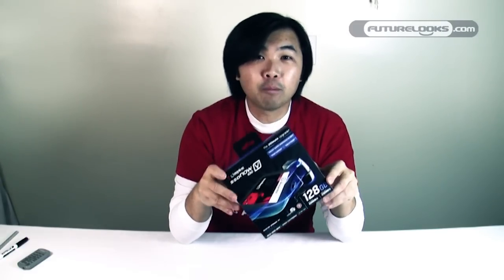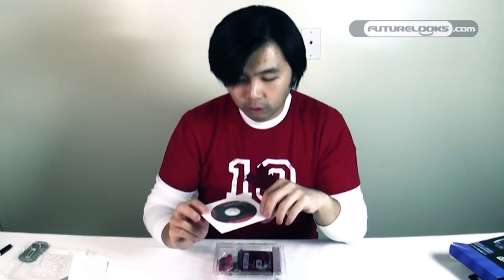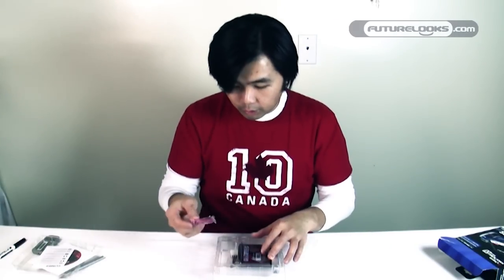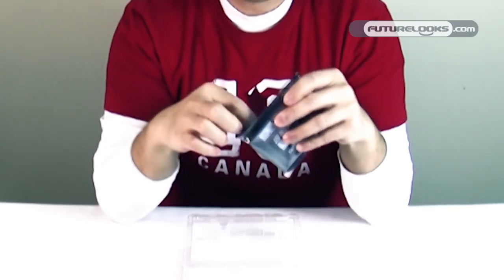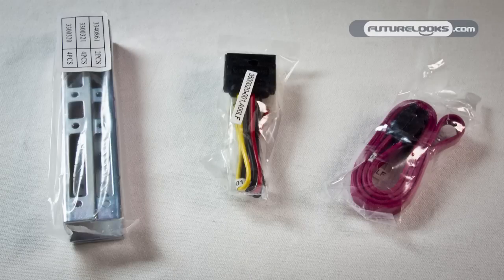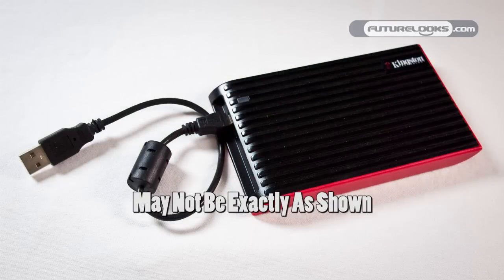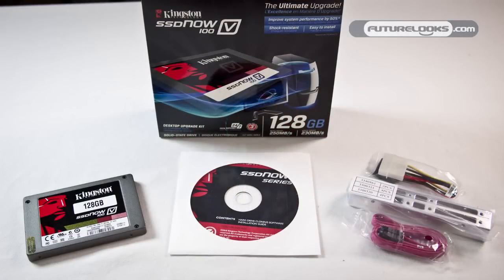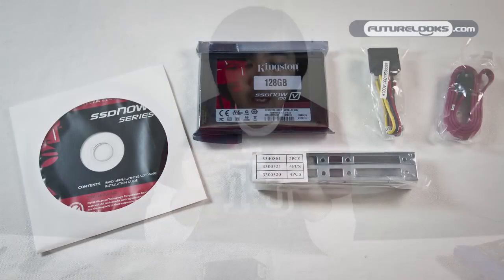Futurelooks Unboxes the Kingston SSDNow V100 Series 128GB Solid State Drive Kit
- Futurelooks unboxes Kingston's brand new consumer oriented SSDNow V100 series solid state drive. We check out the 128GB upgrade kit which comes with pretty much everything you need to properly upgrade your deskop or notebook right out of the box. The series comes in 64GB and 256GB capacities as well.

For current real time pricing on Kingston Technology Solid State Drive (SSD) products, hit our price search engine: